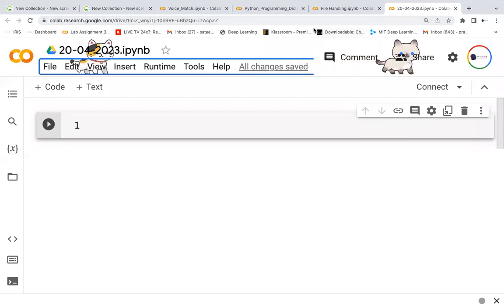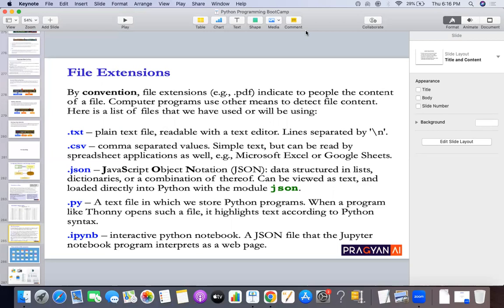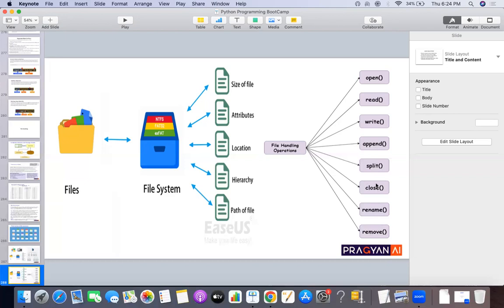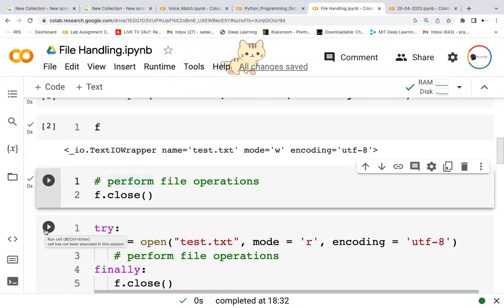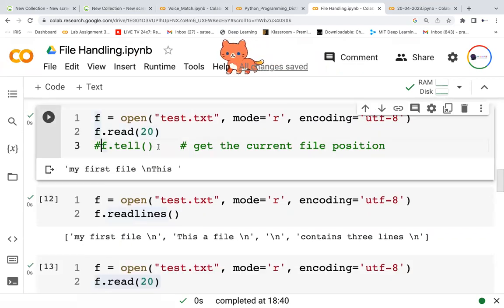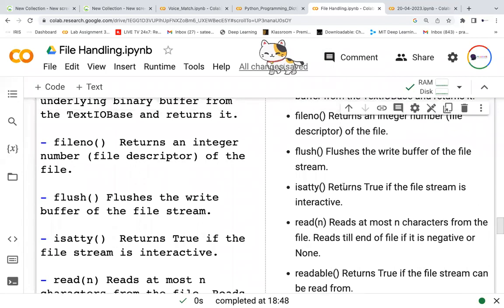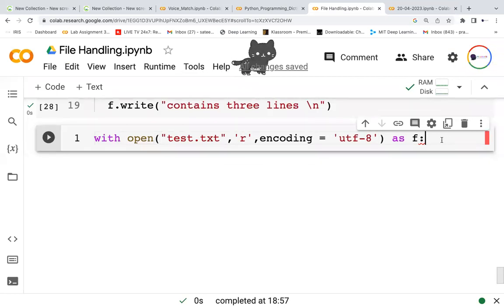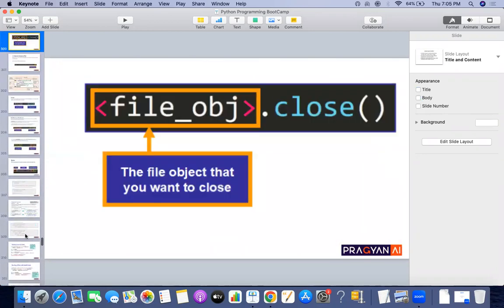Python Programming FileHandling 20 04 2023